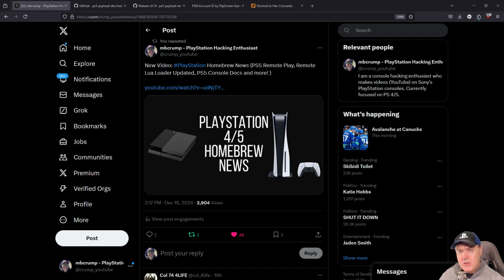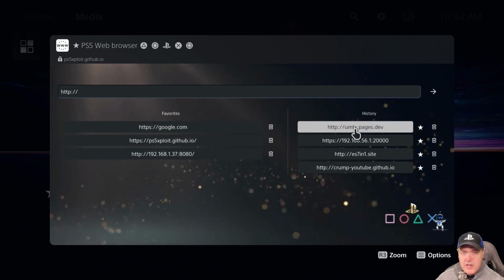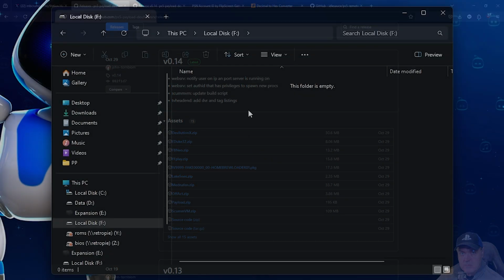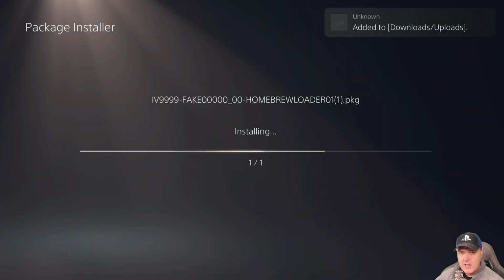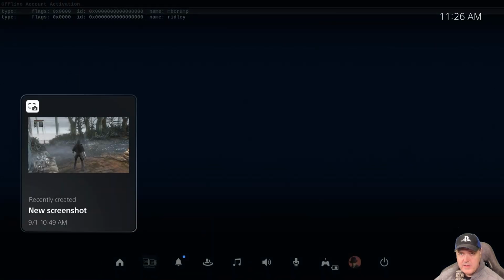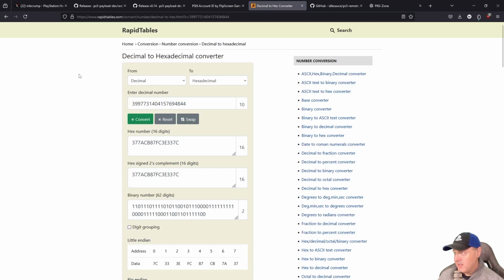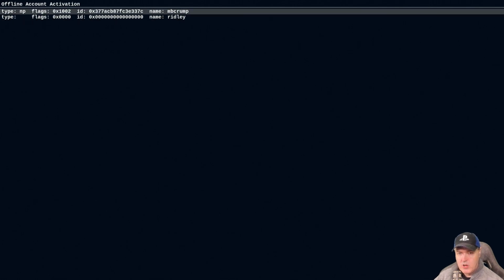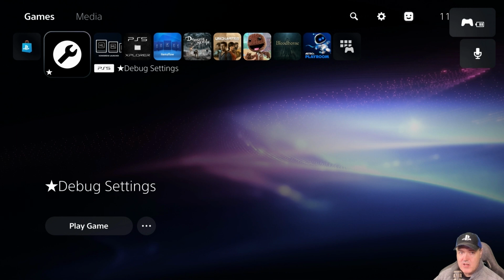How To Activate your PS5 Offline (For Remote Play, etc.)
(24) mbcrump - PlayStation Hacking Enthusiast on X: "New Video: PlayStation Homebrew News (PS5 Remote Play, Remote Lua Loader Updated, PS5 Console Docs and more! / X

GitHub - idlesauce/ps5-remoteplay-get-pin: Get Remote Play pairing PIN for offline activated accounts